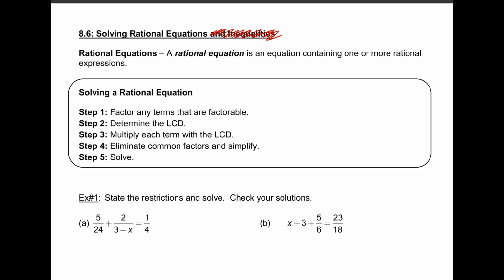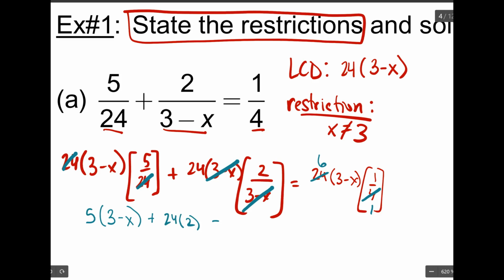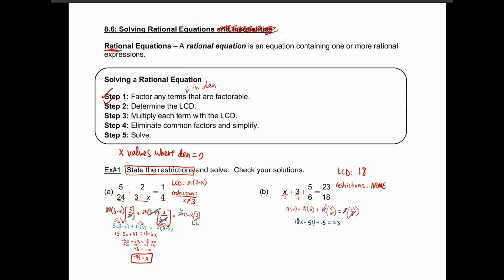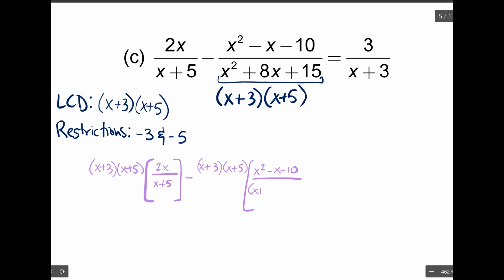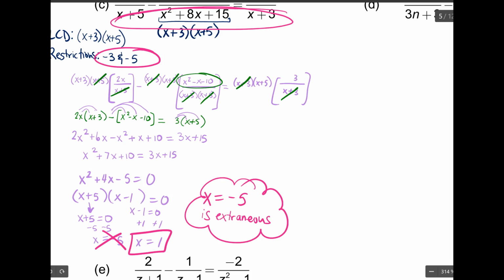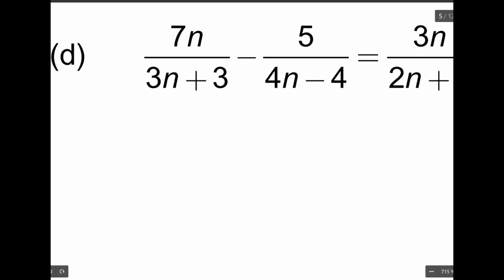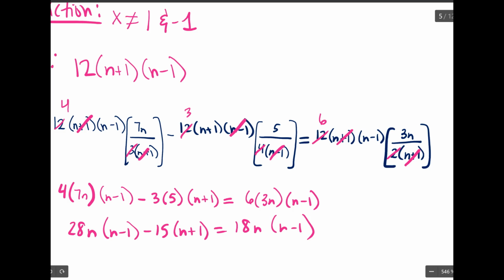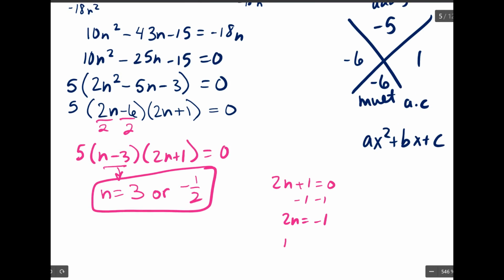8.6 int alg